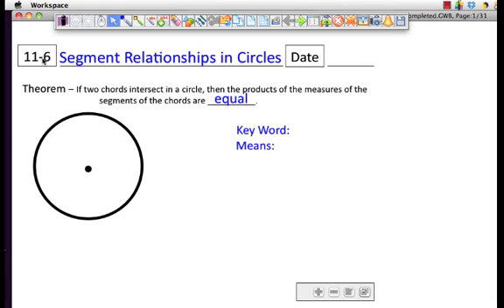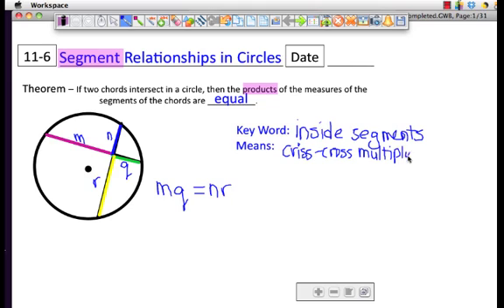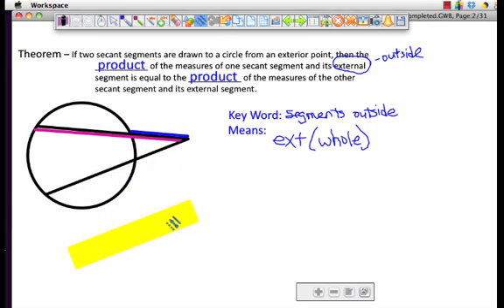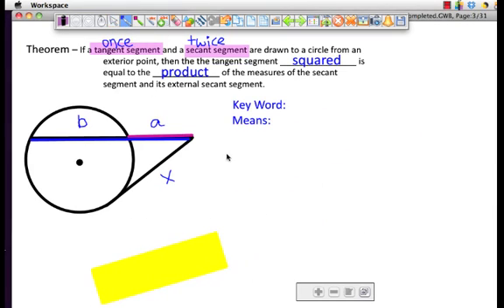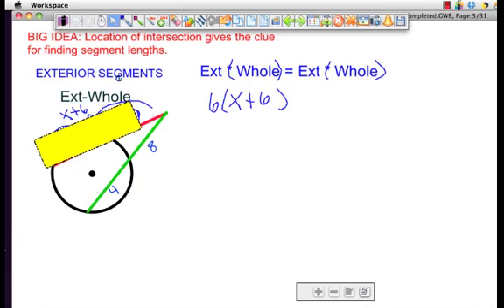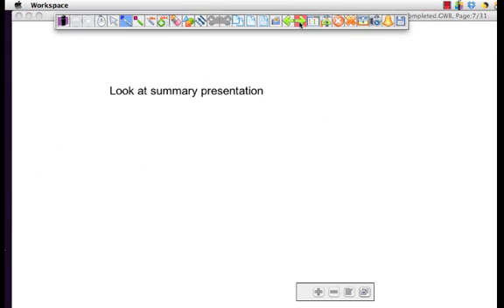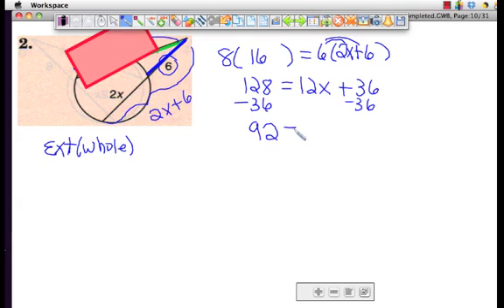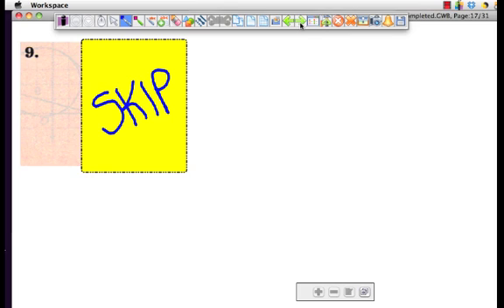UrbanskiMath Geom 11-6 front